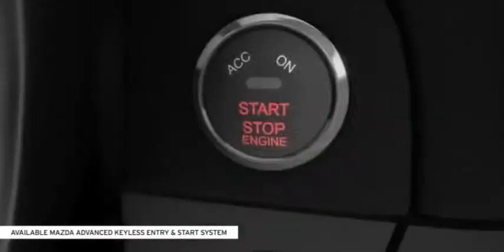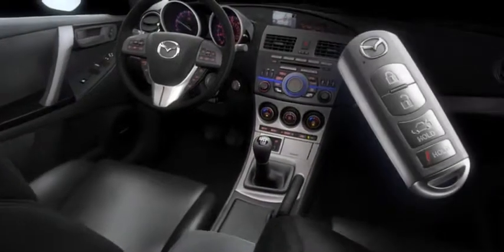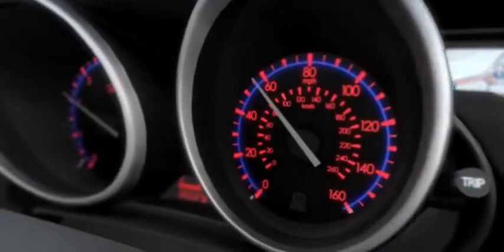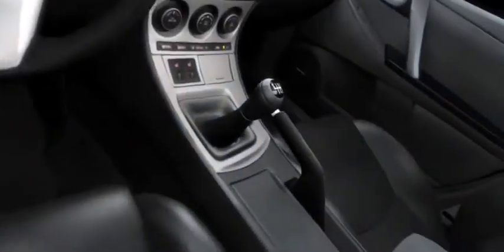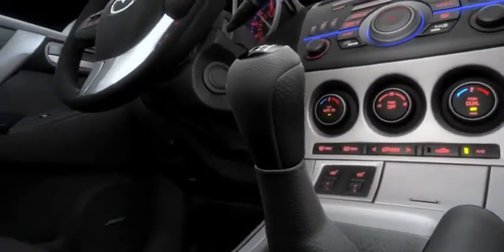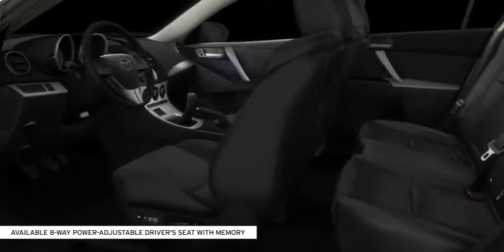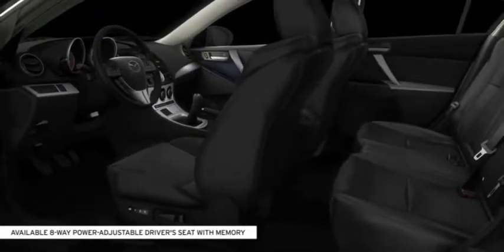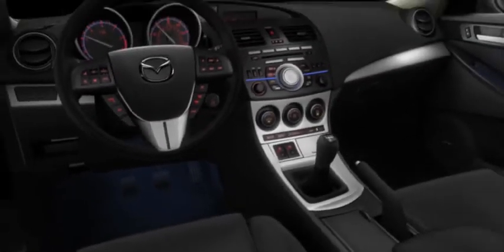2010 MAZDA3 5 Door TRICKED OUT COCKPIT